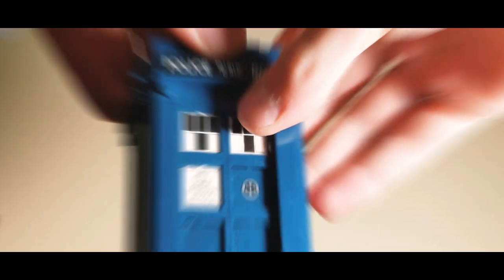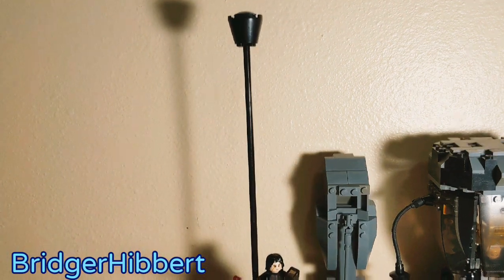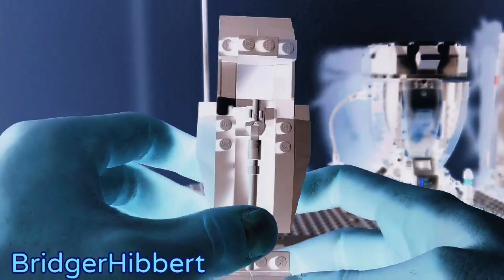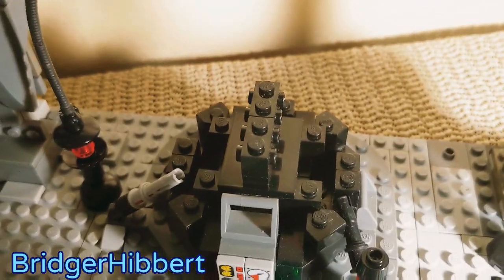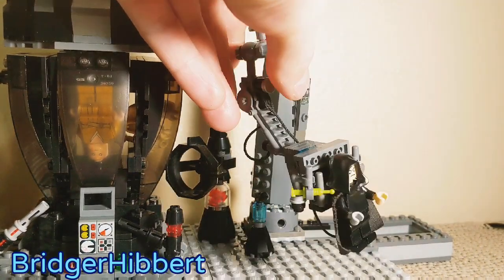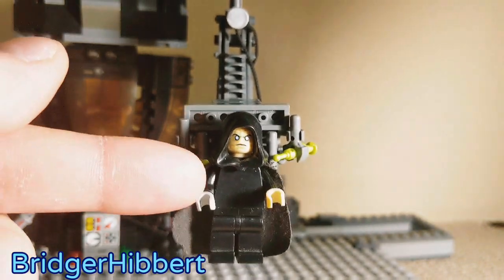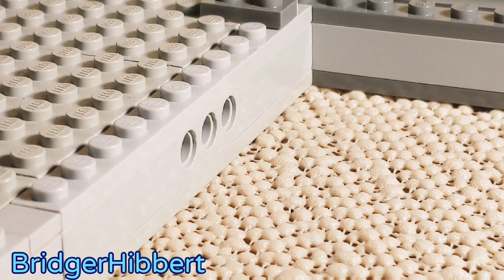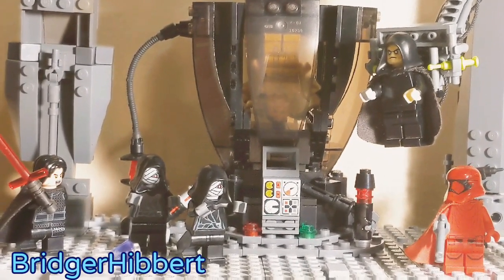LEGO STAR WARS: The Rise of Skywalker- "Secrets of the Sith" (Exegol, PART 1/2) - MOC Custom Review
Another project that portrays another location from Episode IX.

SEE PART 2/2, "Destiny of a Jedi"!!!